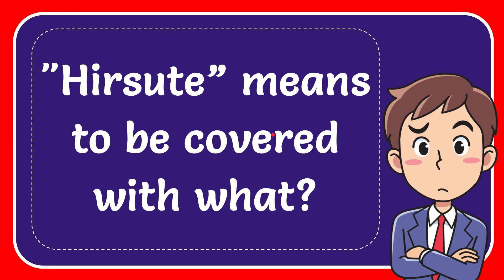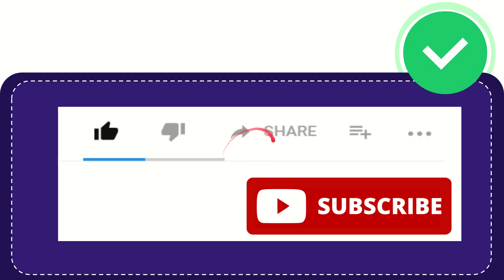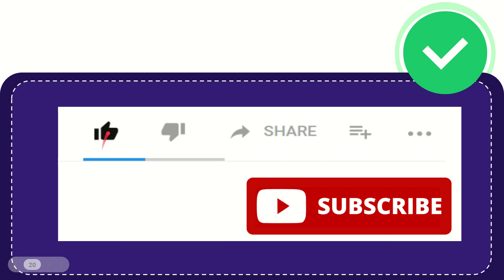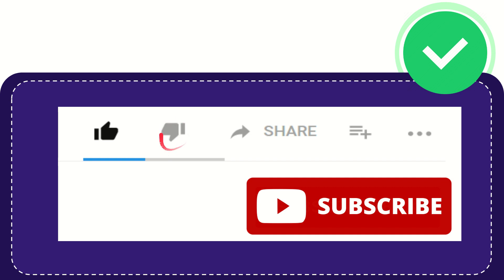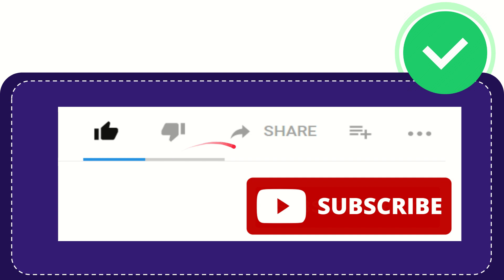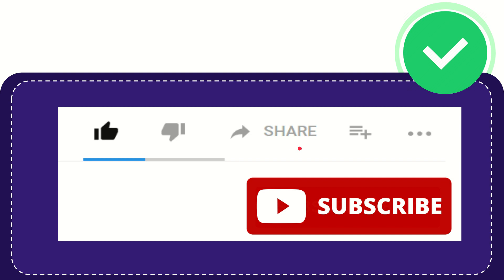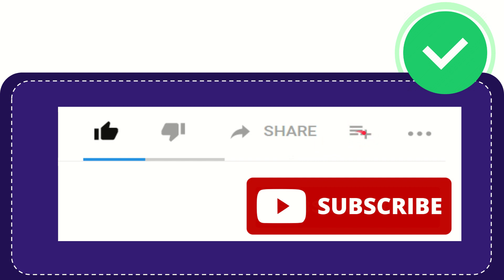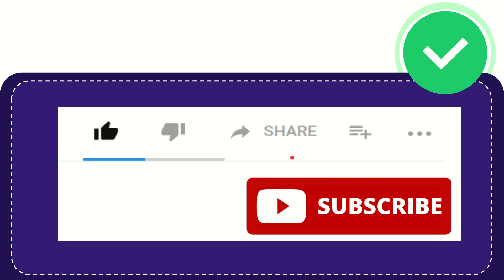"Hirsute” means to be covered with what?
"Hirsute” means to be covered with what? NEW VIDEO#